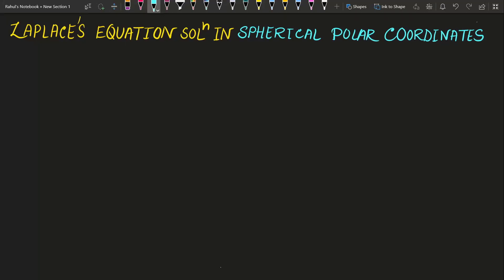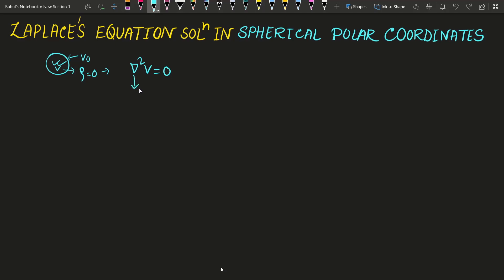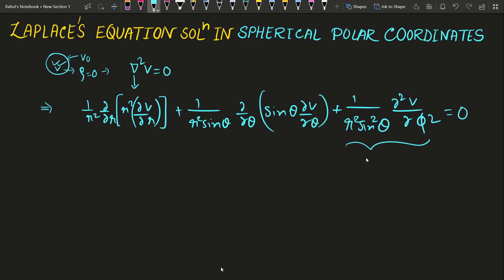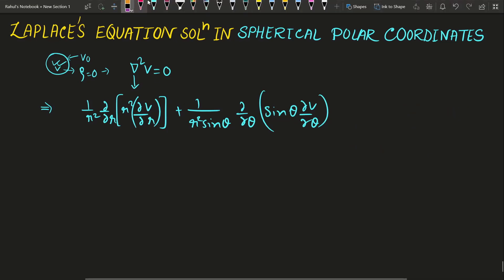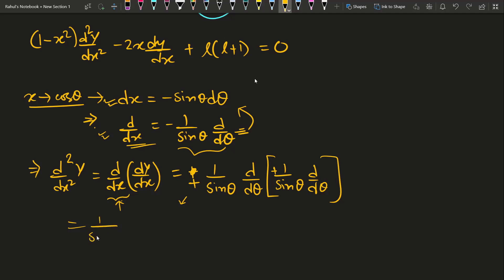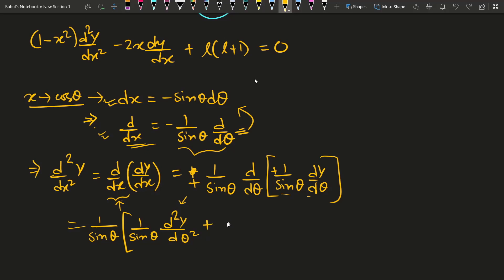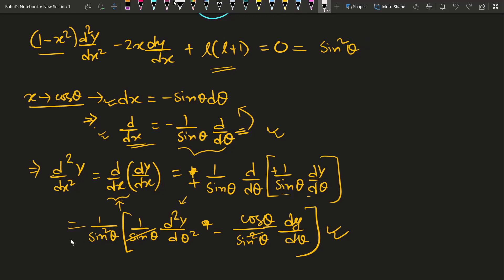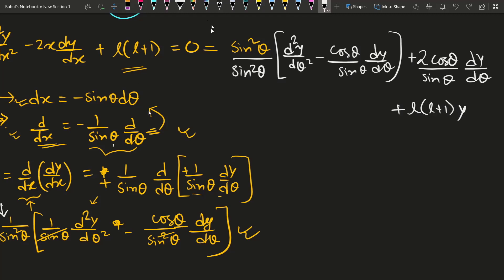Laplaces equation solution in spherical polar coordinate system | EMT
Here I have discussed in detail how to solve Laplaces equation in spherical polar coordinates and also discussed the intermediate states clearly in this video. So share this more to your friends.